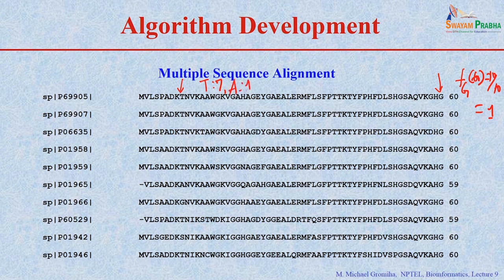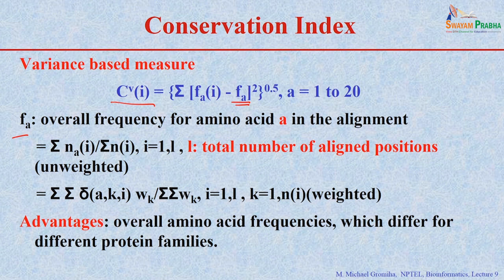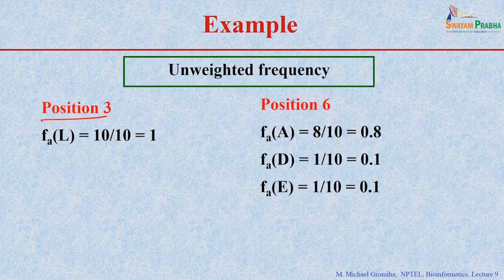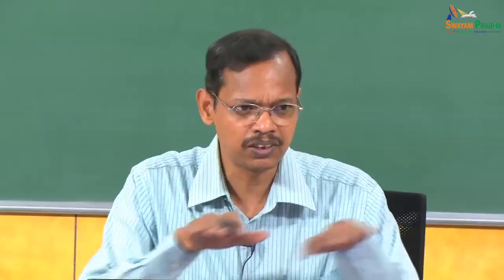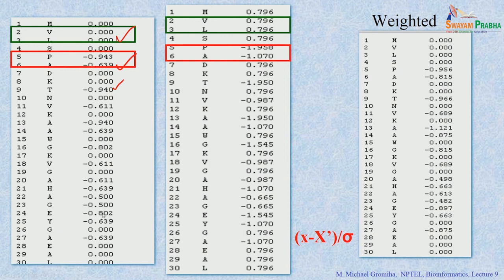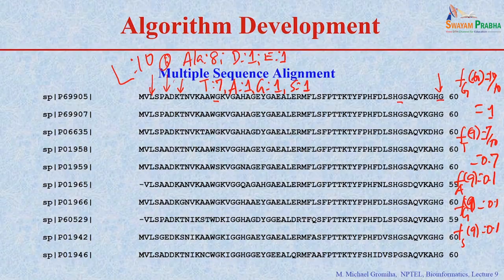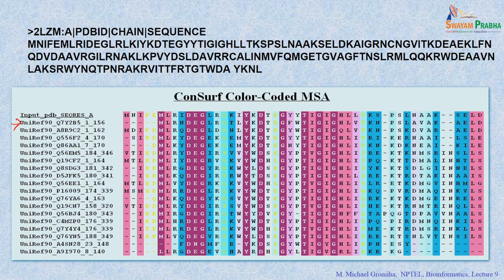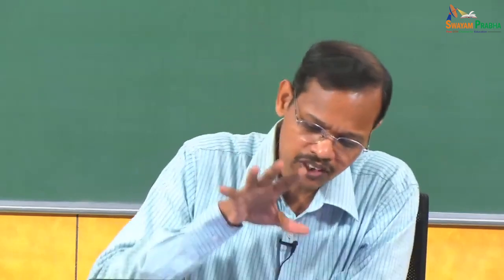Conservation score II